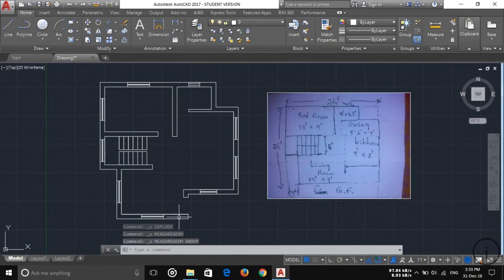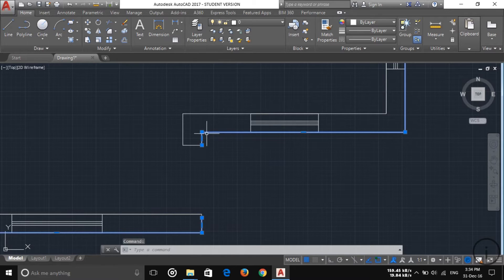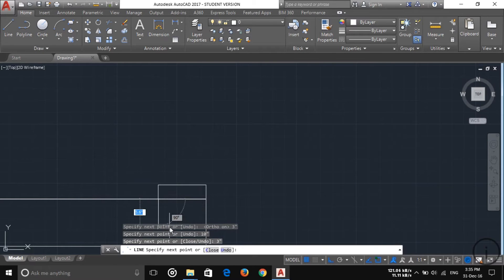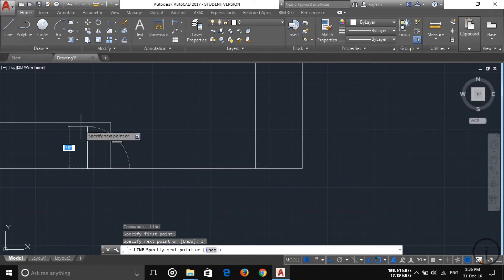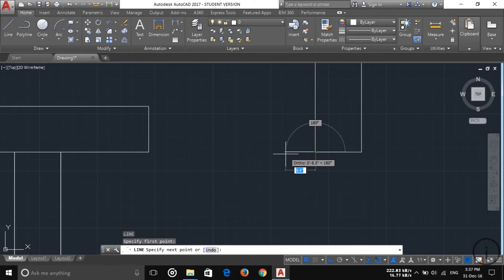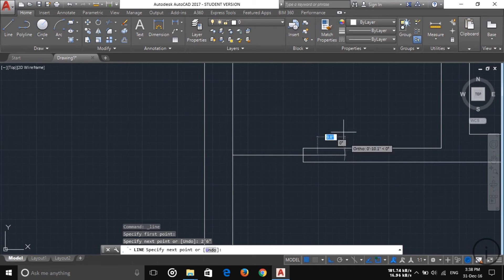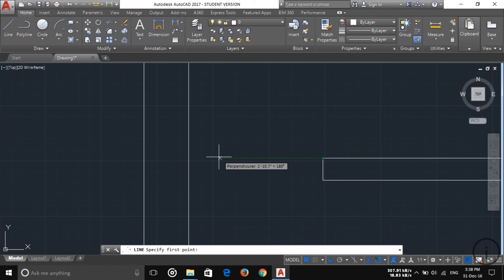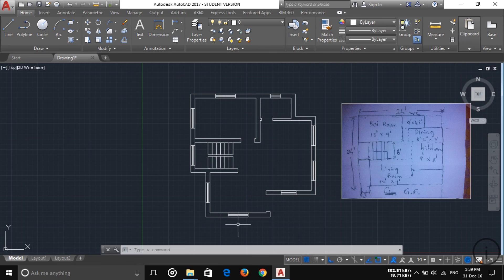Autocad 2017 Complete Building Planning Part-7 Spacing for Doors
In this tutorial I am going to saw you how to adjust spacing for the doors in the drawing plans. This is seventh video of full tutorials on Complete Building Planning. In this all tutorials we included full completion of building planning. In this tutorials I am going to complete entire planning of building. If you want to see another parts than click on below link.

Learn Autocad Easily By Clicking Below